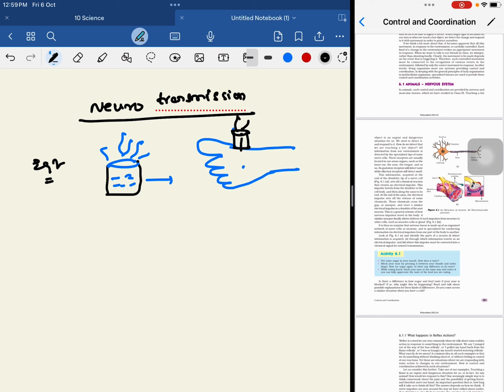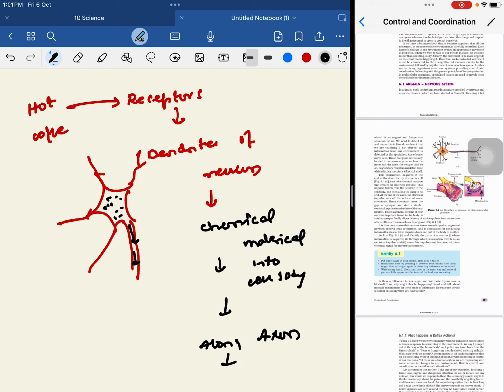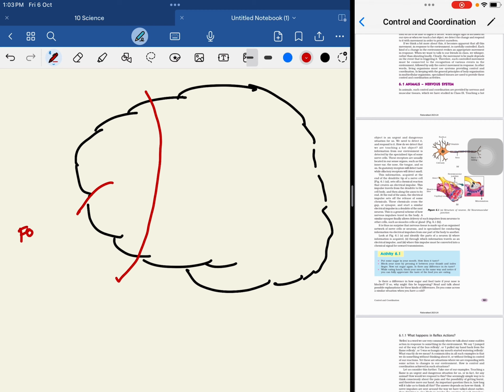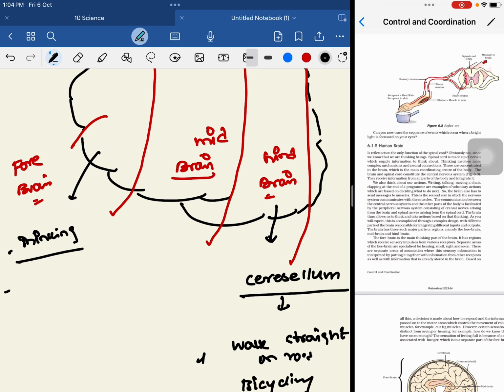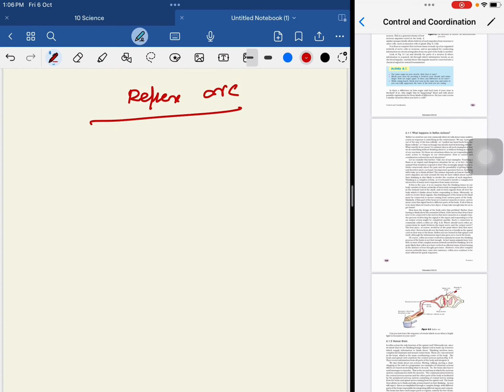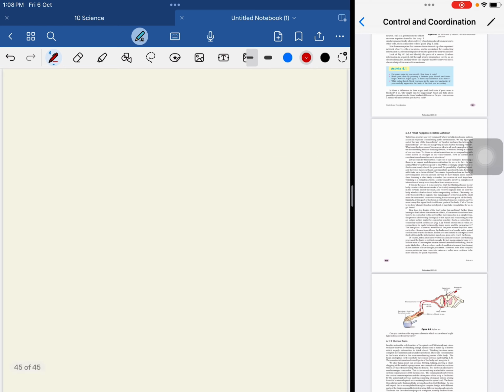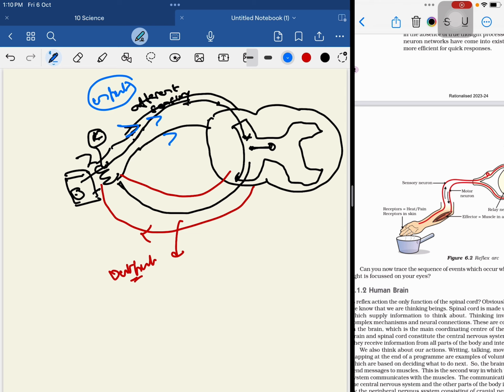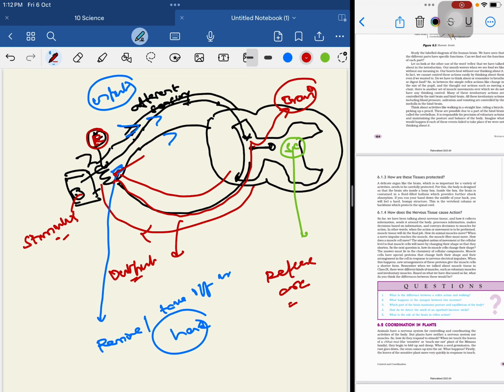Class 10 cbse control and coordination part 3